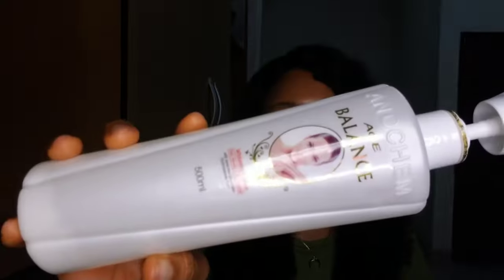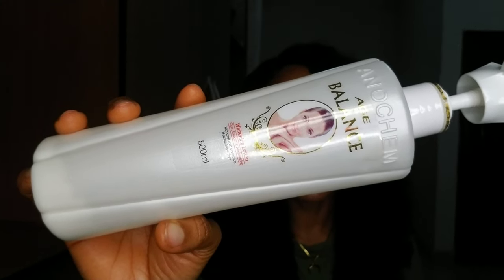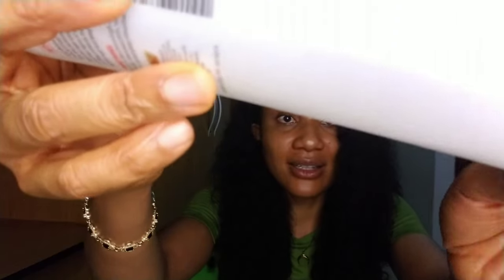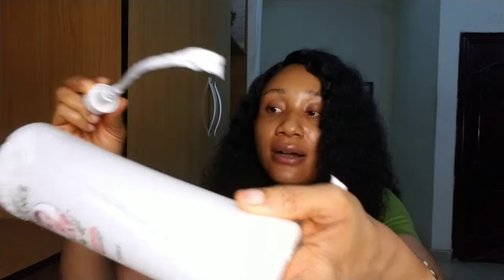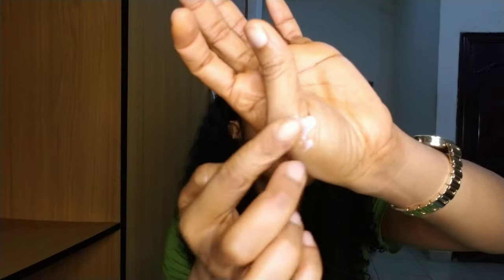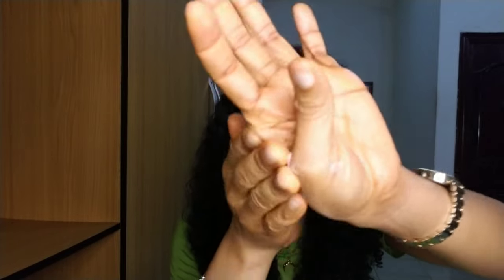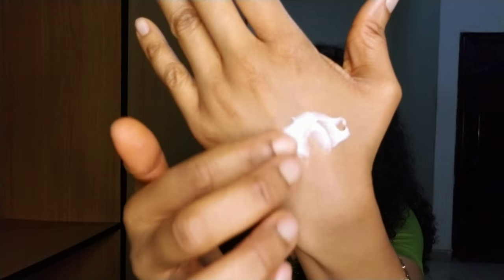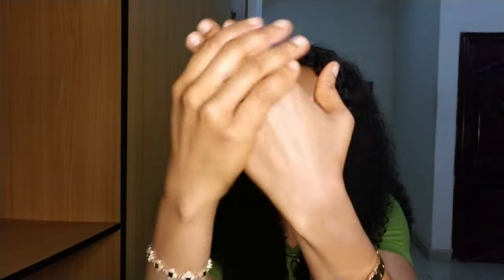EFFECTIVE SKIN LIGHTENING LOTION|AGE BALANCE LIGHTENING LOTION REVIEW.cream for dark spots#clearskin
Hey loves,welcome to another interesting video!trust you are doing well.
In today's video, am going to review the Age balance lightening body lotion,I hope you find this video helpful.